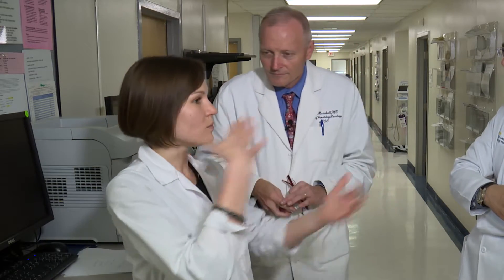Practical Advice for Using Trifluridine/Tipiracil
John L. Marshall, MD; Mohamed E. Salem, MD; and Monica Chacha, RN, provide insight regarding the use of trifluridine/tipiracil in colorectal cancer, including efficacy, safety, symptoms, and monitoring.